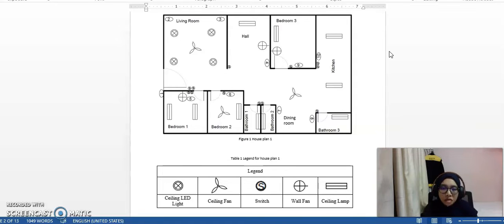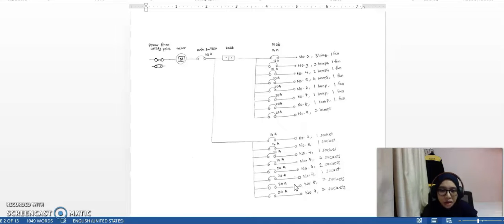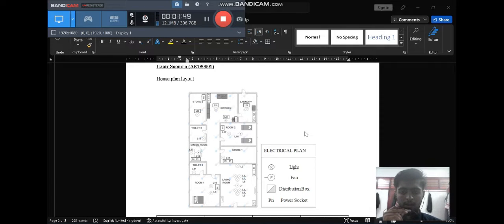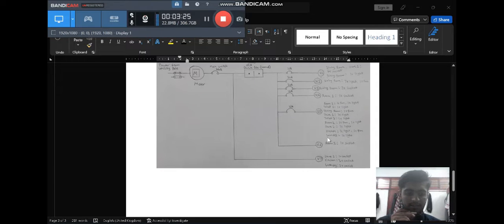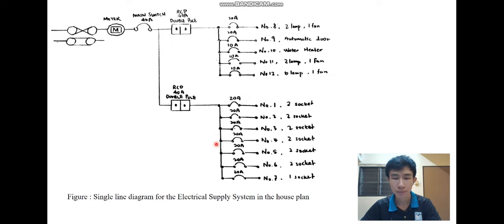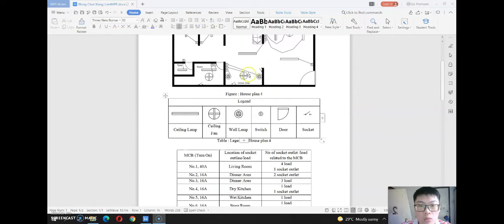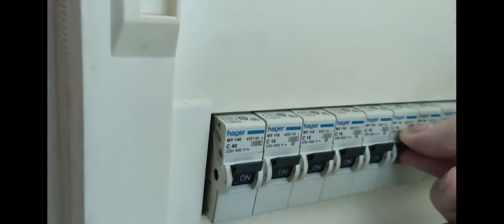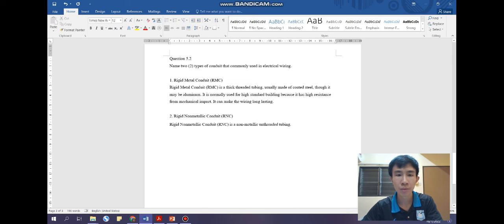ENGINEERING PRACTICES SECTION 4 GROUP 10 LAB MPE 4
GROUP MEMBER:
1. UMMI NAJWA IZZATI BINTI KAMALUDIN  (CE180026)
2. UZAIR SOOMRO (AE190001)
3. WONG WEN CONG (AE190087)
4. WONG CHUN XIANG (AE180103)